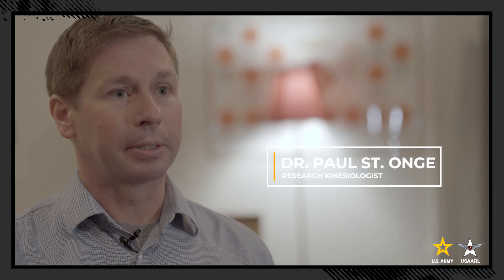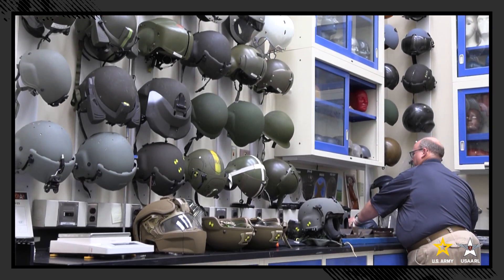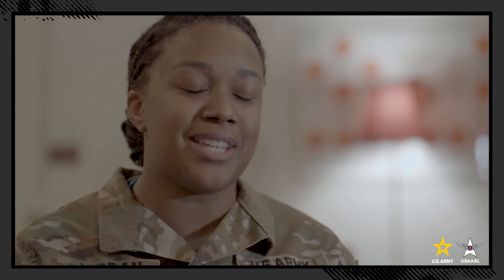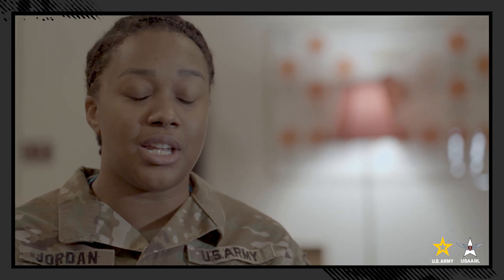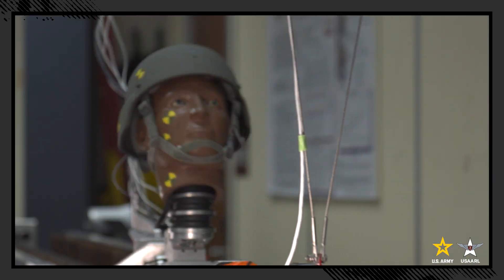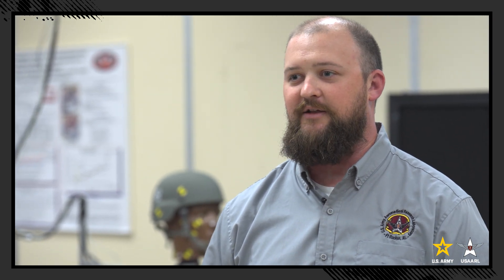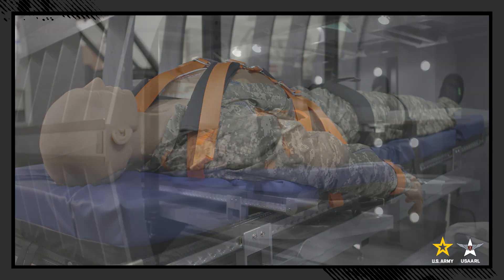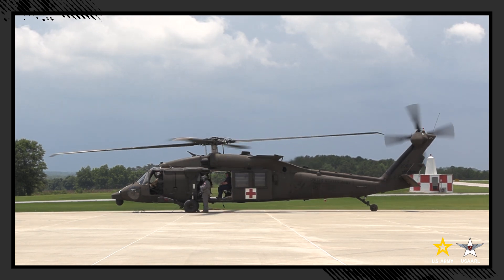USAARL Command Video (FULL LENGTH VIDEO)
What is 𝐔.𝐒. 𝐀𝐫𝐦𝐲 𝐀𝐞𝐫𝐨𝐦𝐞𝐝𝐢𝐜𝐚𝐥 𝐑𝐞𝐬𝐞𝐚𝐫𝐜𝐡 𝐋𝐚𝐛𝐨𝐫𝐚𝐭𝐨𝐫𝐲 – 𝐔𝐒𝐀𝐀𝐑𝐋?

We say “𝑭𝒐𝒖𝒓𝒕𝒉 𝑮𝒓𝒂𝒅𝒆 𝒕𝒐 𝑷𝒉𝑫𝒔, 𝑼𝑺𝑨𝑨𝑹𝑳 𝒉𝒂𝒔 𝒔𝒐𝒎𝒆𝒕𝒉𝒊𝒏𝒈 𝒇𝒐𝒓 𝒆𝒗𝒆𝒓𝒚𝒐𝒏𝒆” because there are such interesting opportunities in research, development, test and evaluation, and STEM outreach occurring at the U.S. Army Aeromedical Research Laboratory. This is a short post, plus our current command video, to inform you of the USAARL basics. We hope you “Follow” USAARL to learn more about our work and if there is an opportunity for you here.

USAARL has over sixty years of RDT&E experience optimizing aviator/Soldier performance, protection, safety, and casualty care in the multi-domain operational environment. We provide research-based products and recommendations in support of multiple cross-functional teams, including Future Vertical Lift and Soldier Lethality, as well as to program managers within the acquisition community, in three main areas.

1. Our 𝐄𝐧𝐫𝐨𝐮𝐭𝐞 𝐂𝐚𝐫𝐞 work focuses on protecting patients during medical evacuation transport and examining ways to increase medical provider performance through evaluation of medical equipment while in flight plus providing airworthiness certification for equipment deemed safe to use in military aircraft.

2. Our 𝐈𝐧𝐣𝐮𝐫𝐲 𝐁𝐢𝐨𝐦𝐞𝐜𝐡𝐚𝐧𝐢𝐜𝐬 𝐚𝐧𝐝 𝐏𝐫𝐨𝐭𝐞𝐜𝐭𝐢𝐨𝐧 research centers on Soldier injury mechanisms, human tolerance levels, injury risk mitigation technologies, and health hazards to enhance warfighter lethality, protection, and survivability for the battlefields of the future through next-generation biomechanical research.

Our 𝐖𝐚𝐫𝐟𝐢𝐠𝐡𝐭𝐞𝐫 𝐏𝐞𝐫𝐟𝐨𝐫𝐦𝐚𝐧𝐜𝐞 𝐆𝐫𝐨𝐮𝐩 efforts develop innovative biomedical solutions to support, extend, and enhance the operational performance of Army aircrew, which is at the forefront of multi-domain operations aviation research.

USAARL’s workforce is trained and experienced in multiple disciplines, including psychology, physiology, aviation medicine, optometry, audiology, engineering, physics, mathematics, statistics, and professional support roles, among others.

USAARL has more than sixty active partnerships that enhance our efforts to maximize performance and protection while improving en route care of patients. These partnerships are across the Department of Defense, academia, industry, and non-profit organizations.

USAARL is heavily invested in improving interest in science, technology, engineering, and mathematics (STEM) through: tours; youth programs, like GEMS (Gains in the Education of Mathematics and Science); and, internships through programs like ORISE (Oak Ridge Institute for Science and Education) and DoD HBCU/MI (Department of Defense Historically Black Colleges and Universities & Minority Serving Institutions Summer Research Internship).